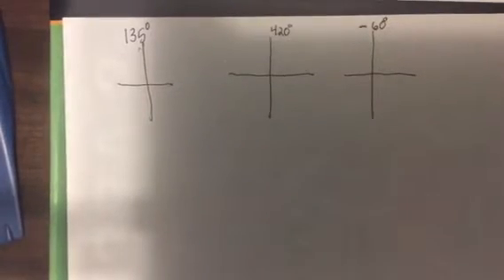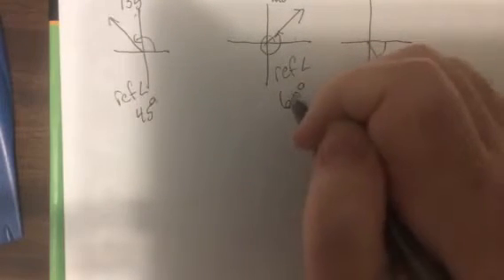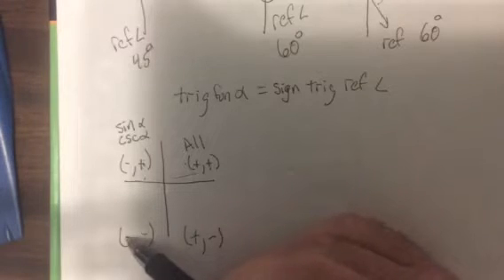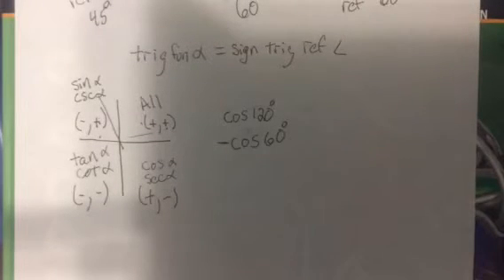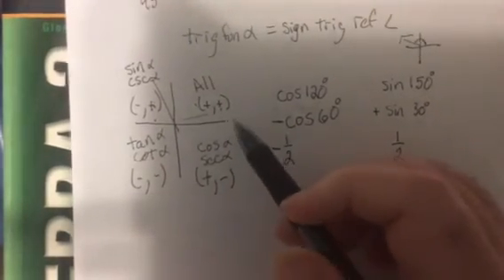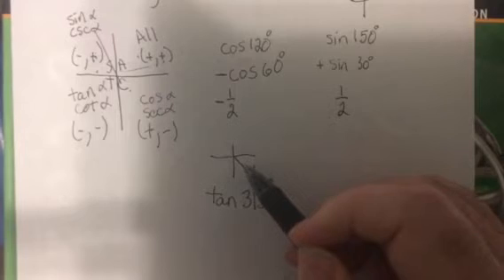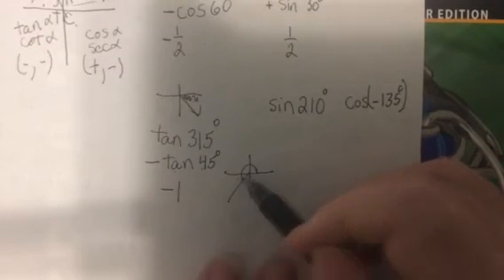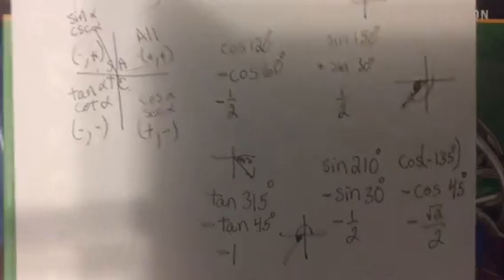Ha Friday part 2 April 24